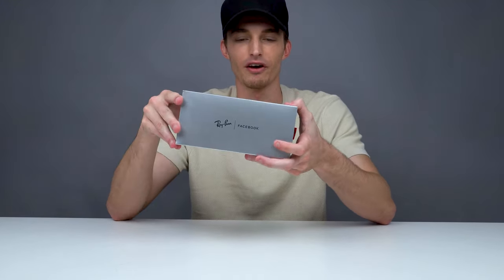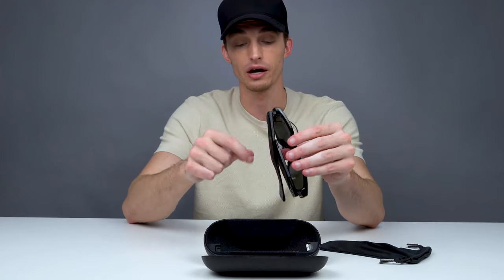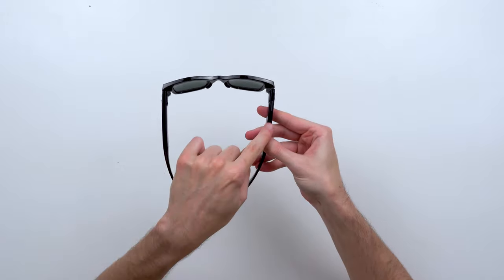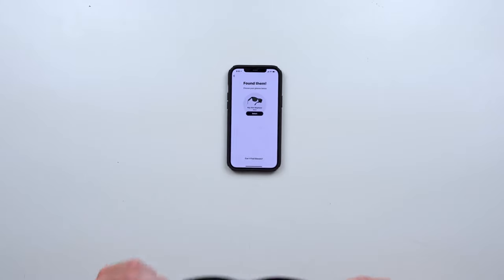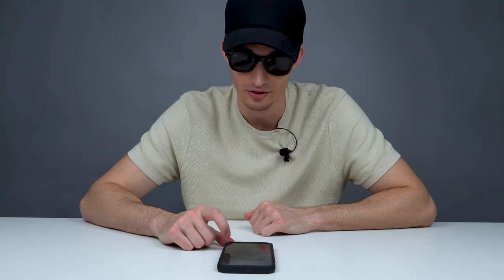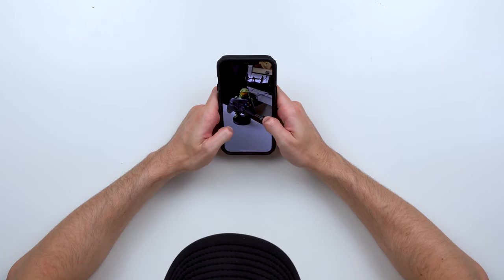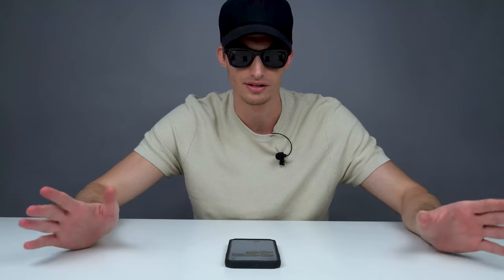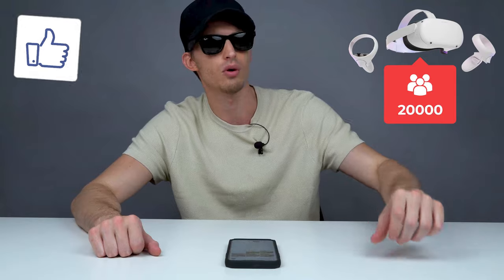Does it Suck? Facebook Smart Glasses the Ray-Ban Stories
Introducing Ray-Ban Stories, Facebook's first generation of smart glasses designed in collaboration with Ray-Ban. The Ray-Ban Stories are the new way to capture, share and listen from a certain point of view.